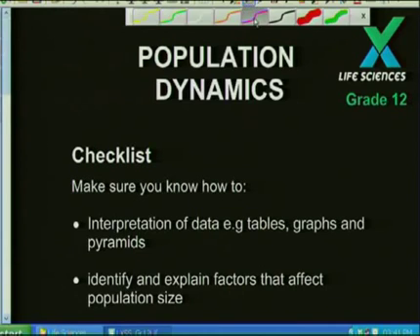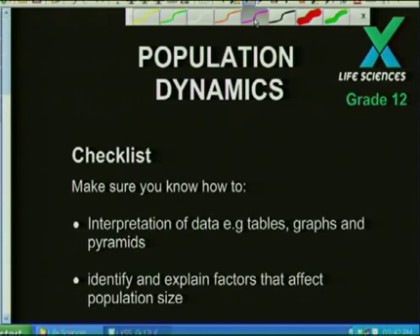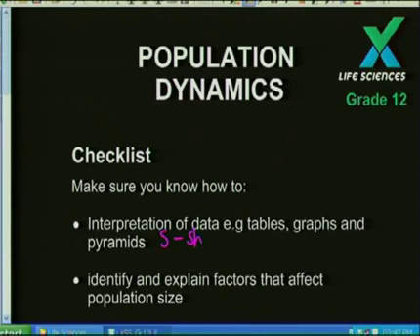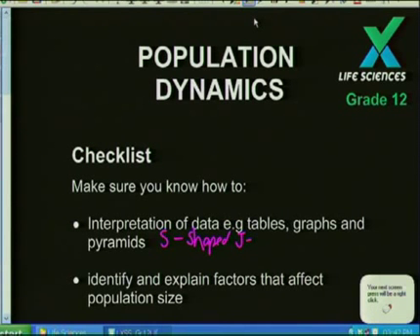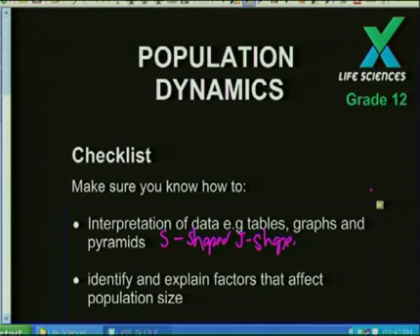Population Dynamics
Natural Sciences.